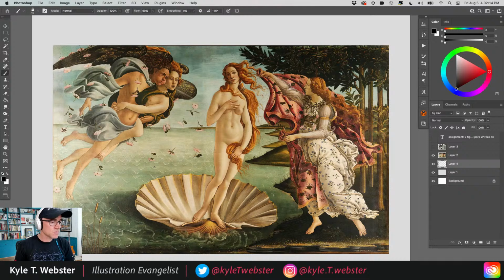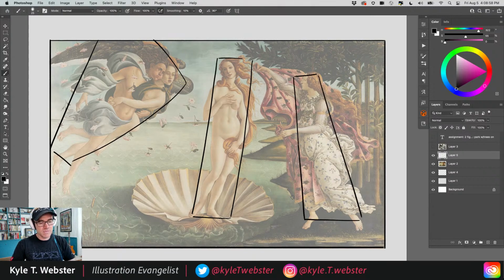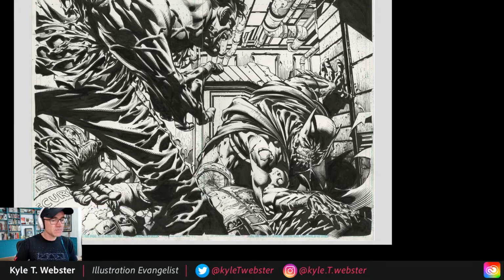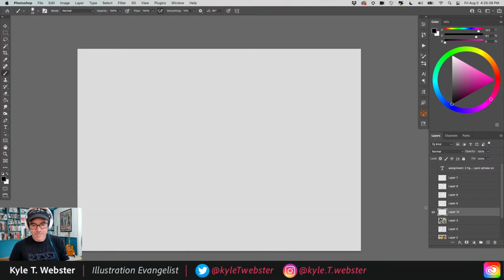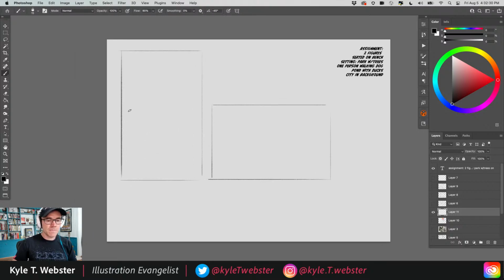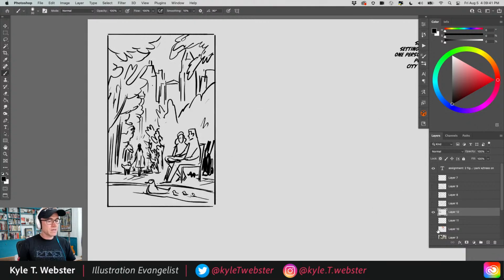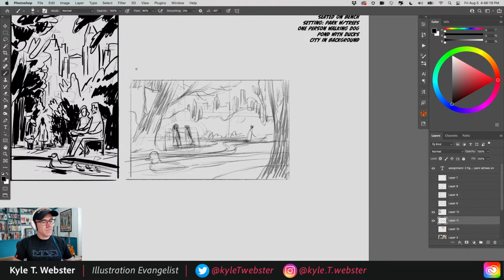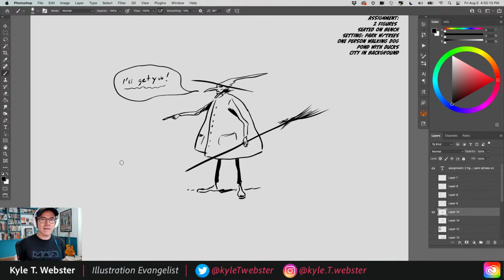Illustration Masterclass - Why Do Artists Work Big to Small? | Adobe Creative Cloud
You often hear artists talk about the concept of working, 'big to small.' What does this mean and why does it matter? Kyle T. Webster will explain some of the reasons why this concept is so important and how it can help you progress faster in your own artwork.

00:00 Start
2:15 Studying classic art
9:30 Blocking out the sketch
15:05 Studying comics art
29:00 Experimenting with mixer brushes
33:00 Experimenting with composition